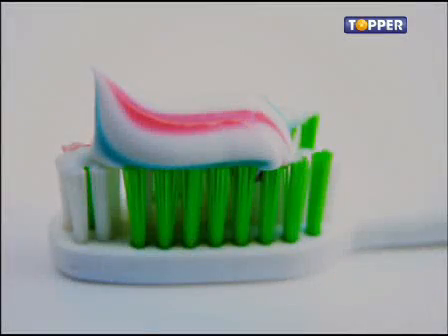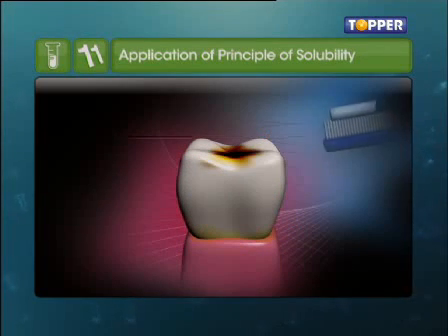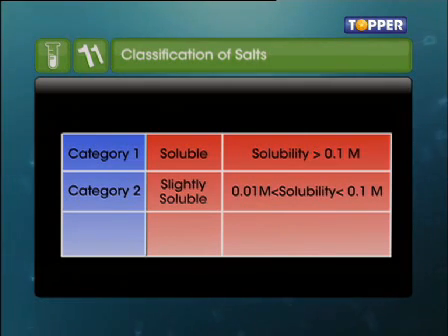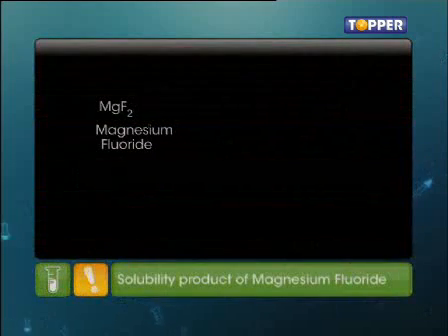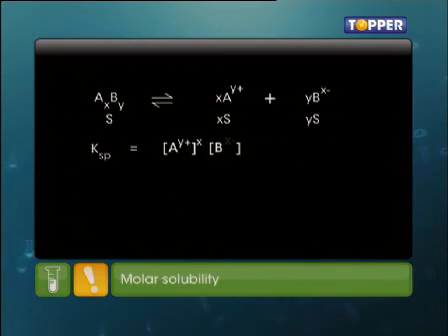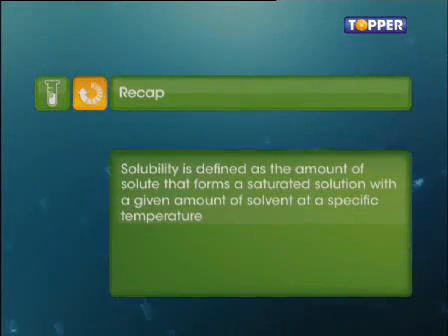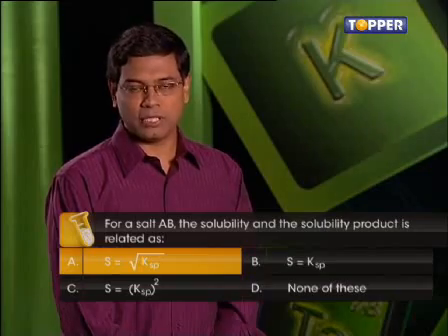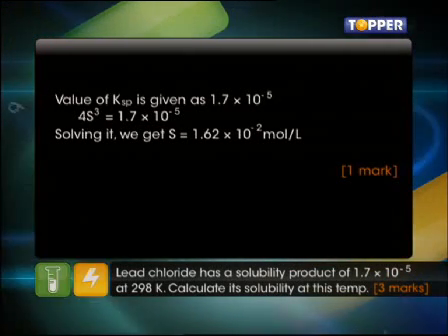CBSE Clas XI Chemistry Equilibrium Solubility Product